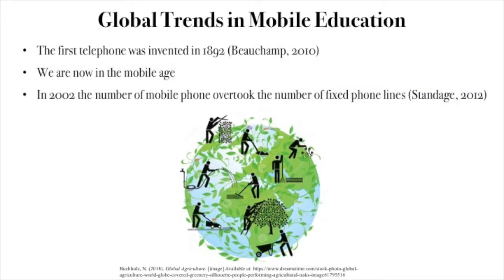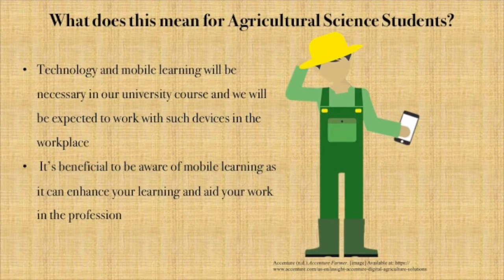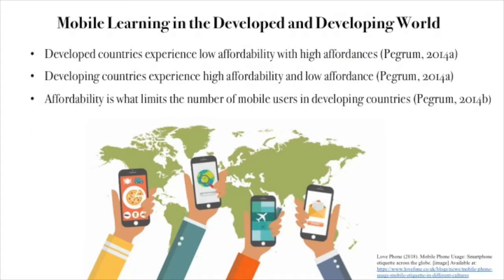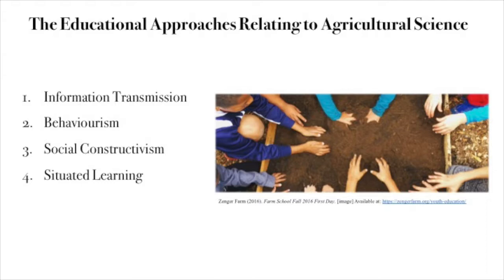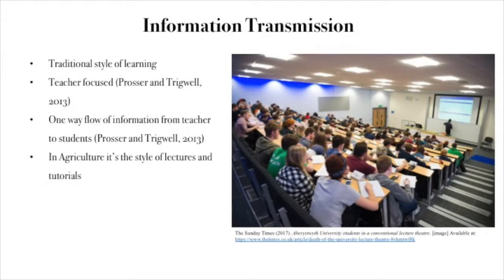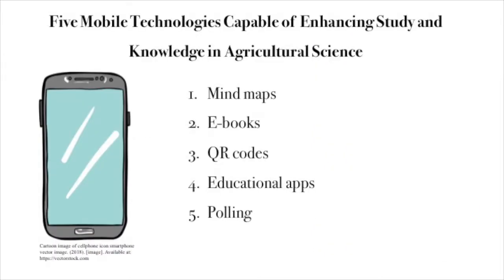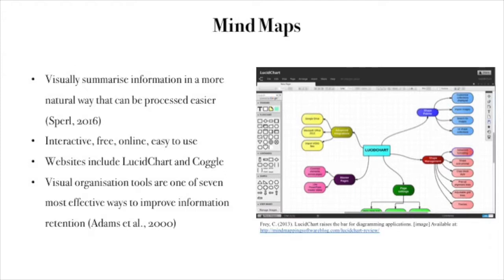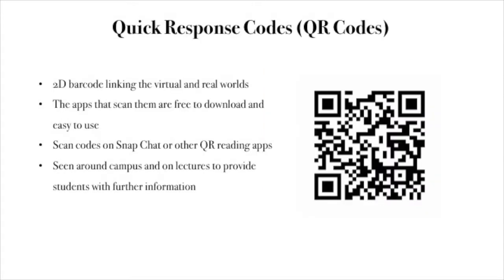Mobile Learning Guide: Agricultural Science